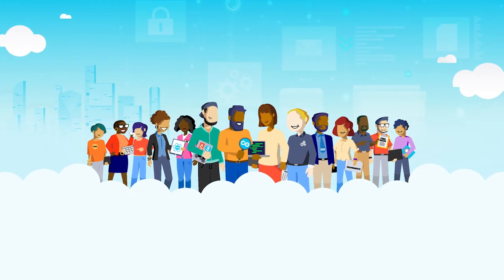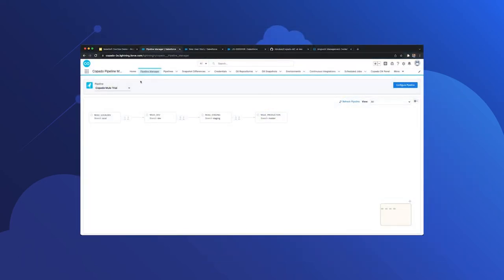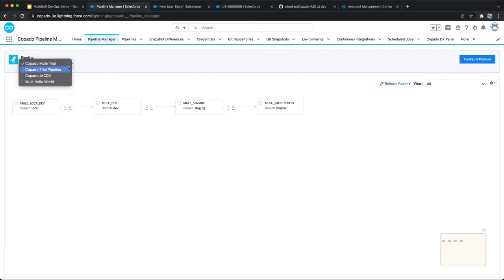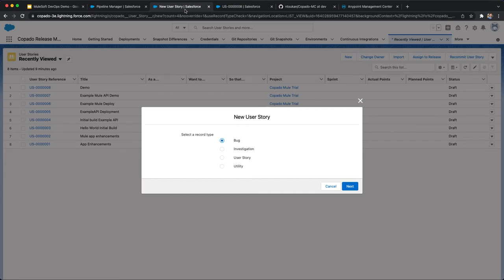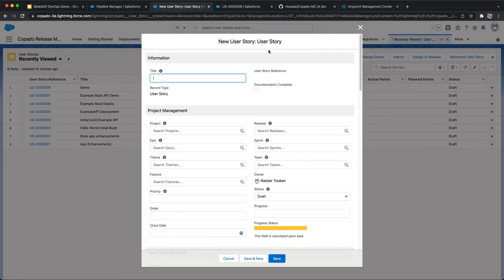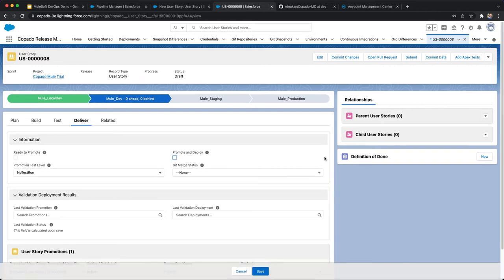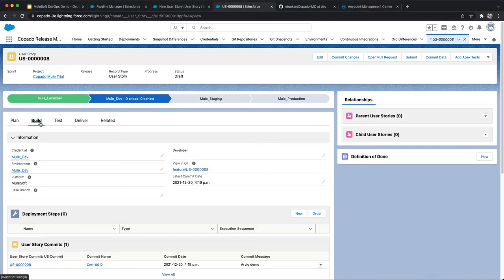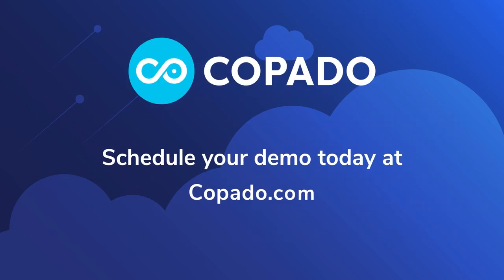Copado for MuleSoft demo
We’re excited to announce that the #1 DevOps platform for Salesforce is now the #1 DevOps platform for MuleSoft. Copado for MuleSoft leverages our low-code DevOps capabilities to simplify, scale and accelerate MuleSoft delivery. It’s your one-stop shop for both MuleSoft and Salesforce pipeline management — where everything flows seamlessly together.

to set up your personalized demo!